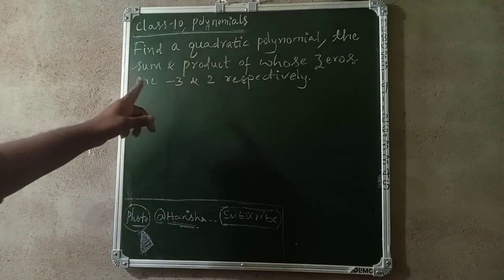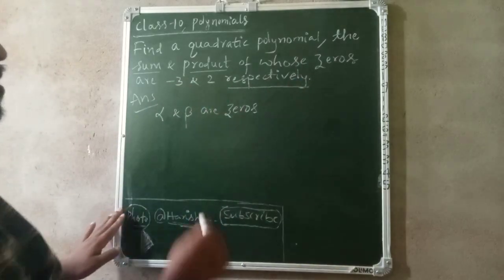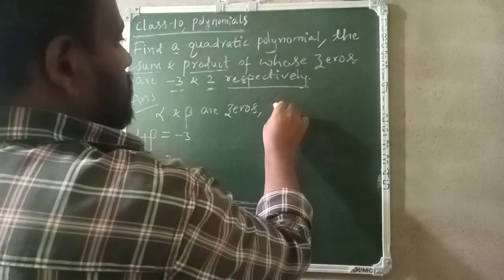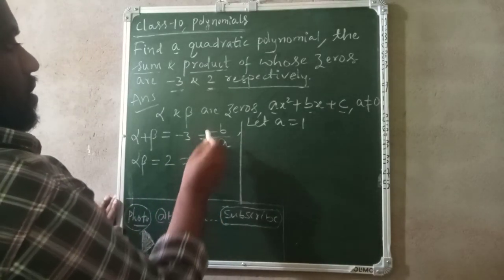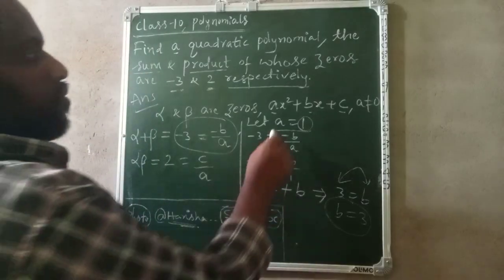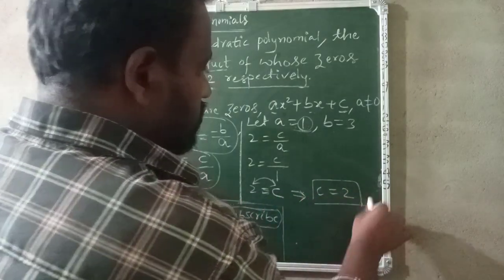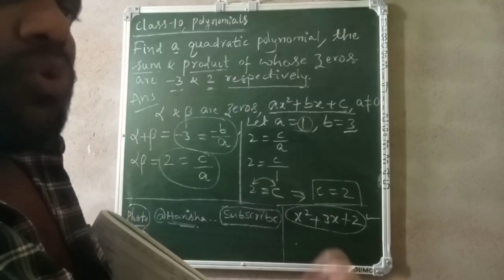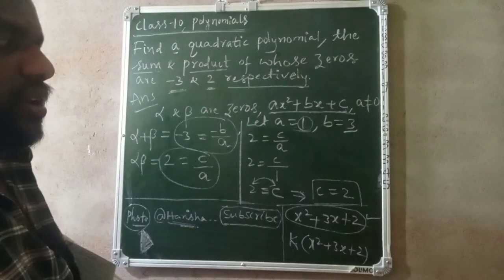Find a quadratic polynomial, sum and product of whose zeros are -3 and 2 respecti.| class 10 maths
Find a quadratic polynomial, sum and product of whose zeros are -3 and 2 respectively